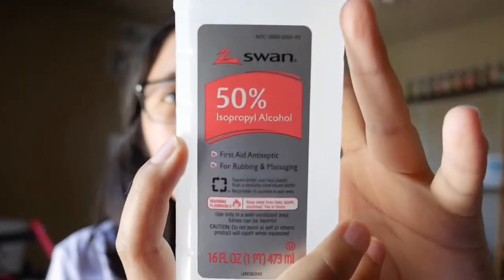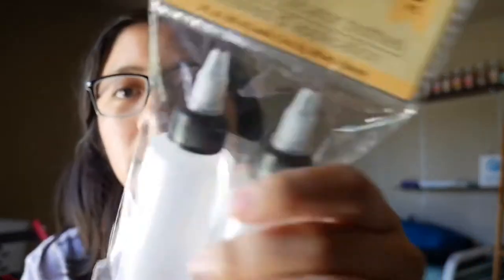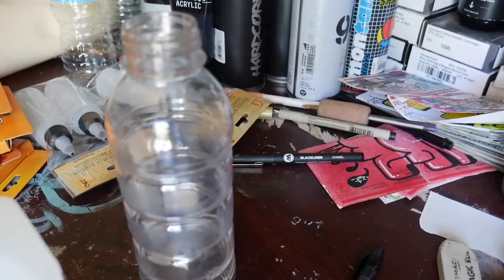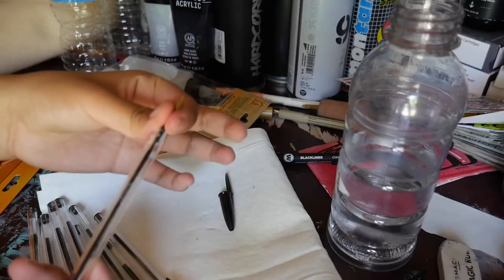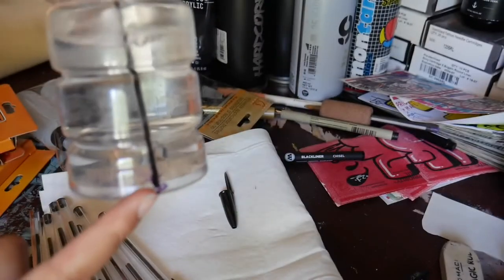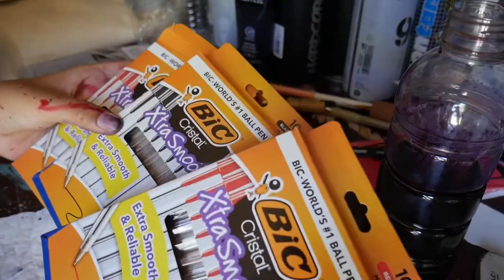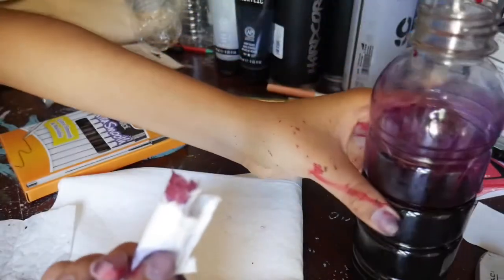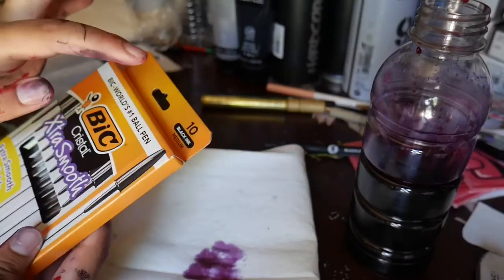JL DayVlogs #9 - How to make ink for griffiti mop